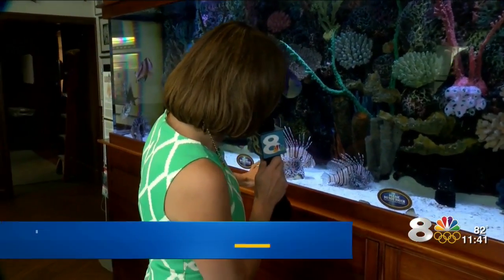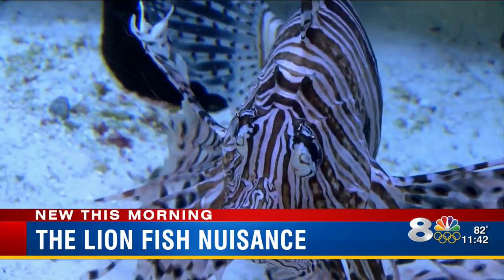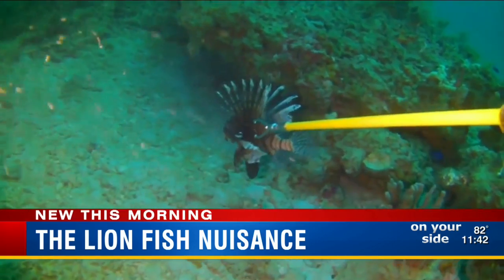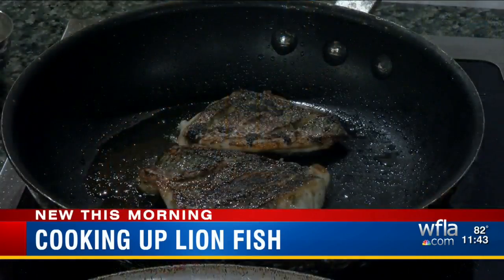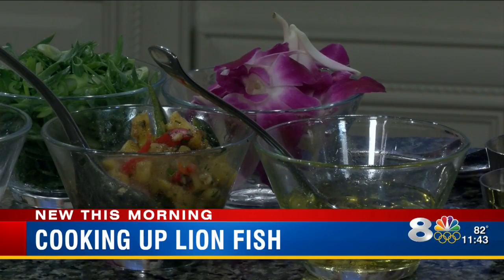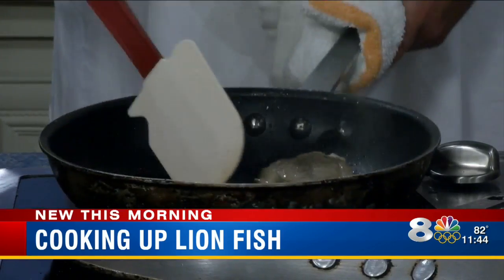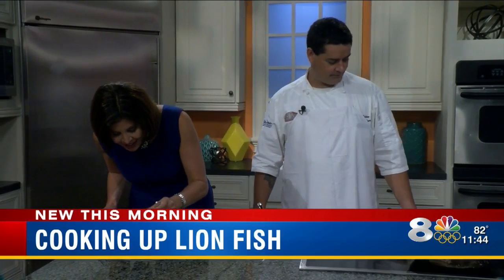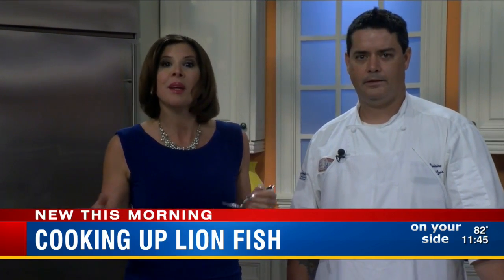Push to serve up more lionfish to get invasive species out of our waters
Floridians encouraged to fish, cook lionfish